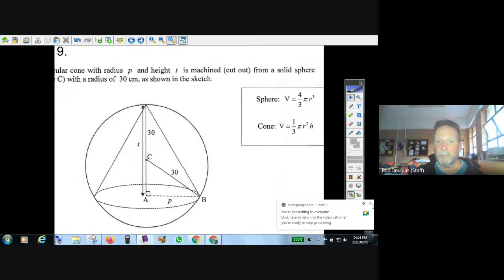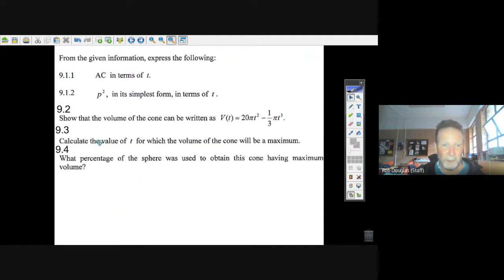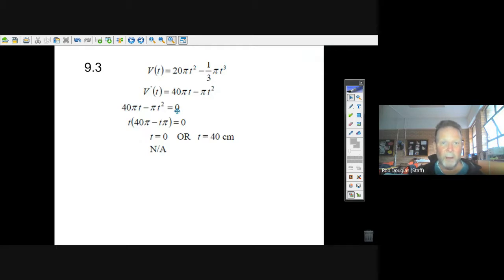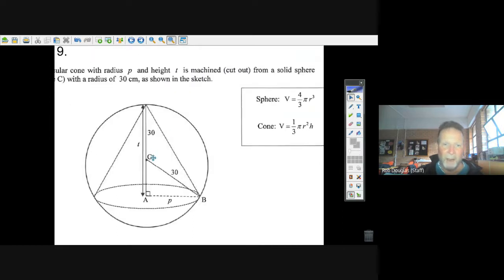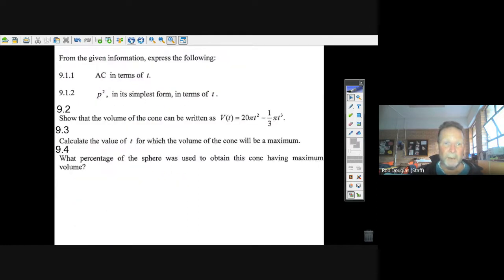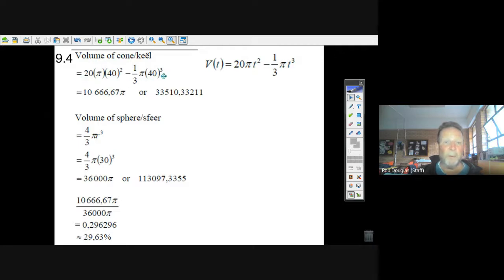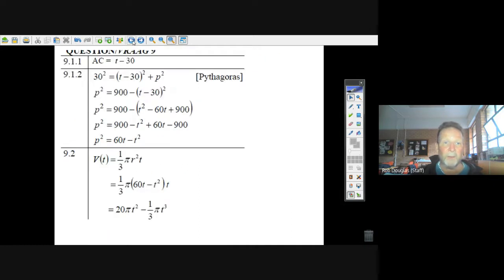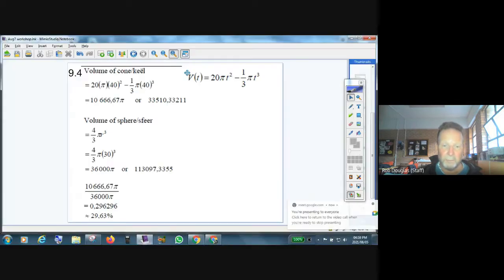June 18 Question 9 3 and 9 4